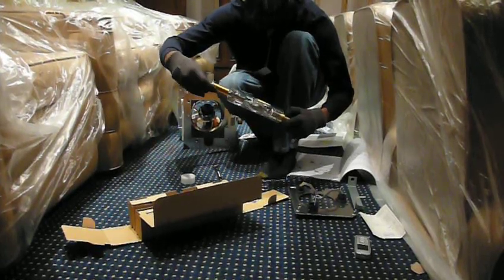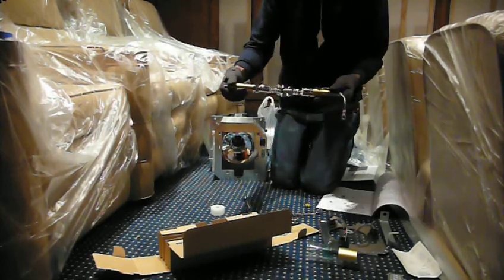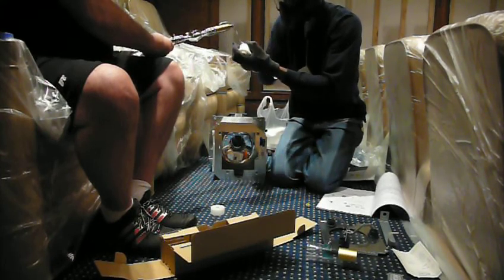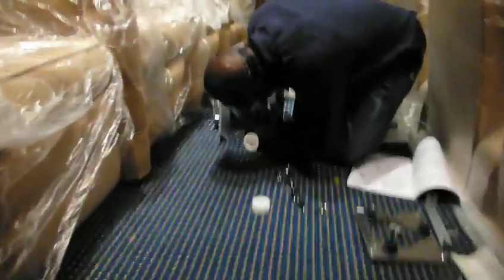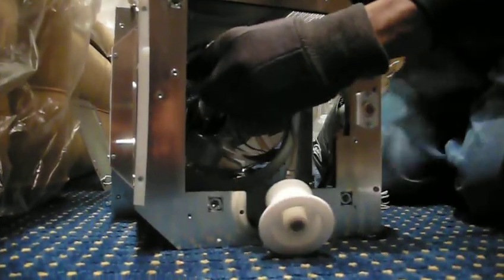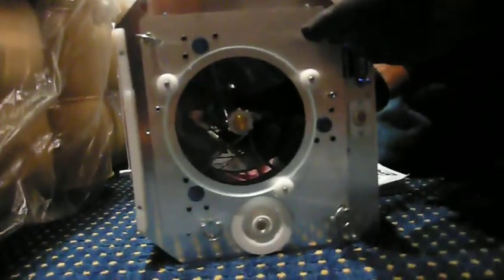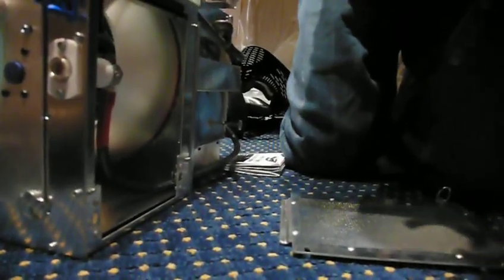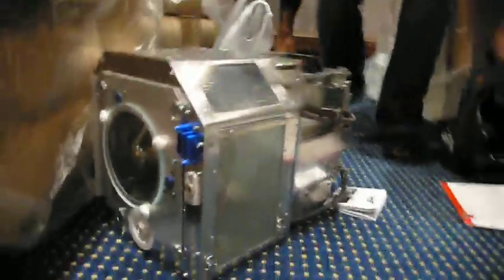highpressure lamp nstall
xenon lamp installed